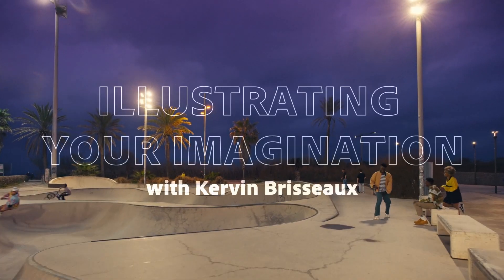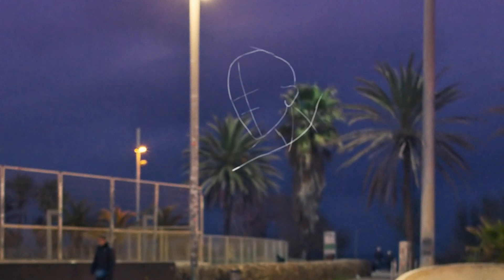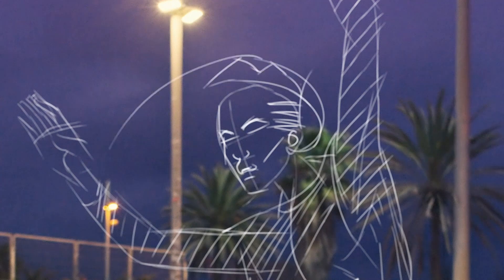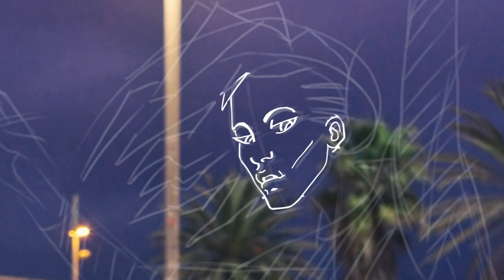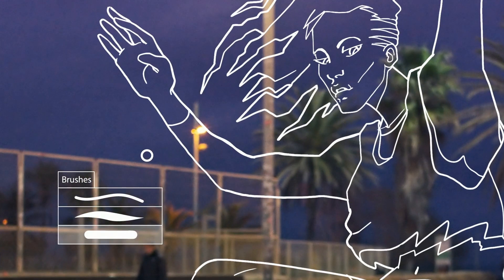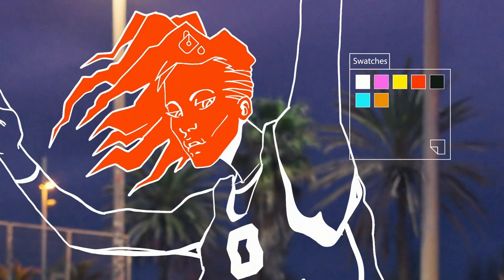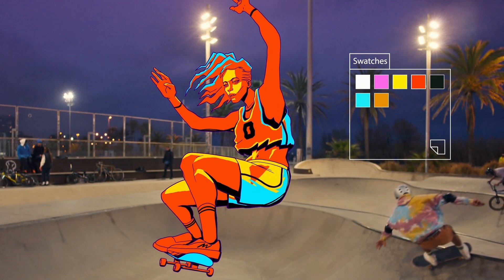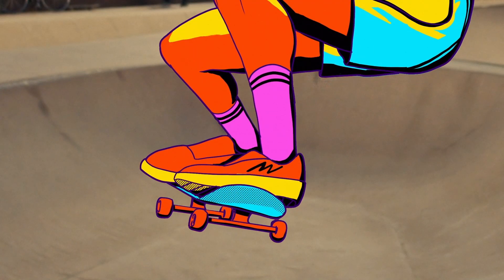Illustrating Your Imagination | Adobe Photoshop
With Adobe Photoshop, the world is a canvas ready to become anything you can imagine. See how Kervin uses Photoshop to transform a skatepark into a colorful playground of his imagination.